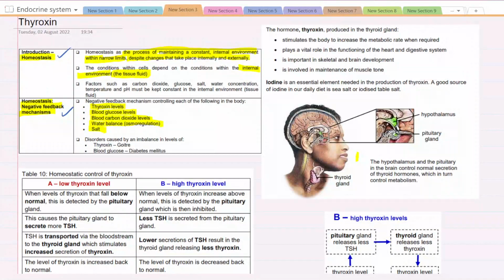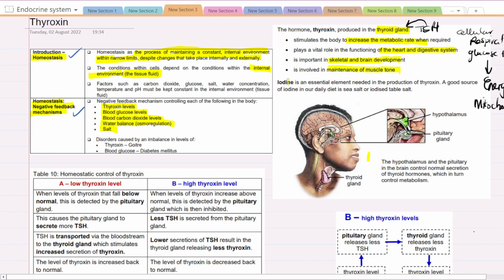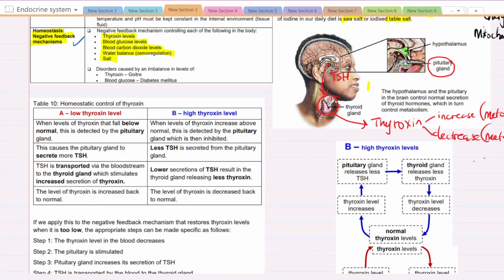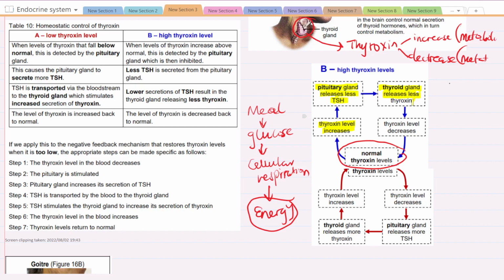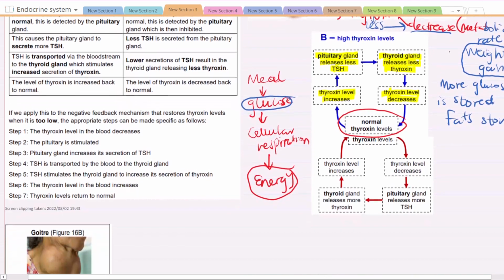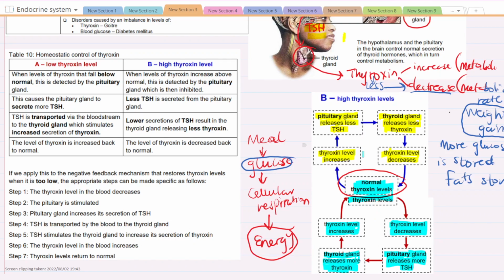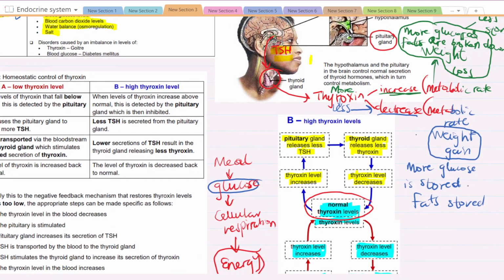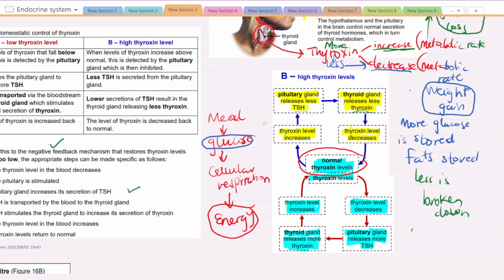7 Homeostasis thyroxin